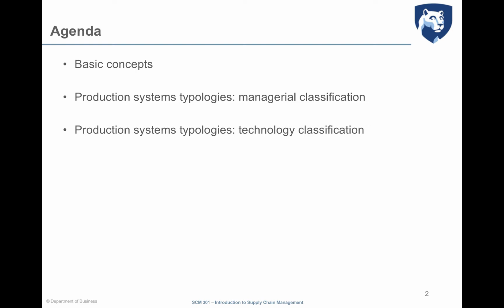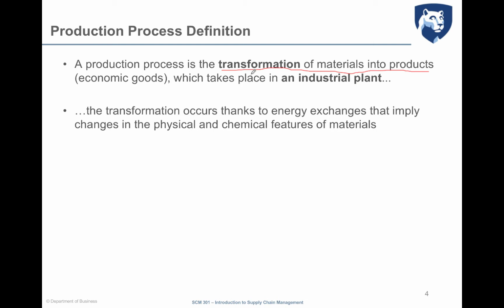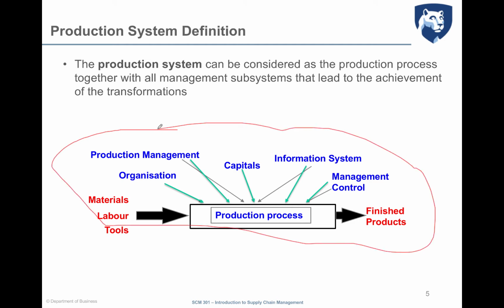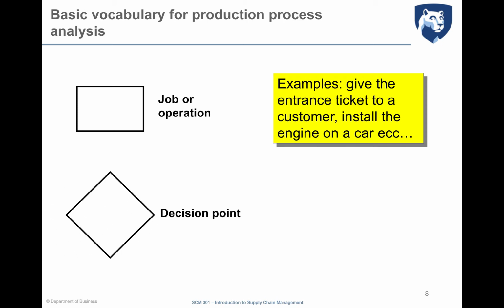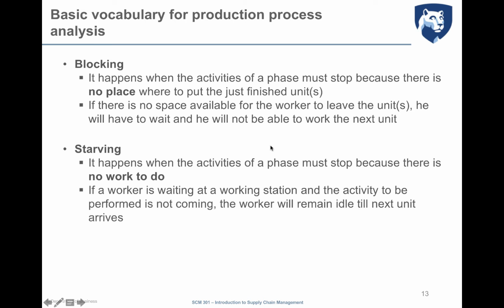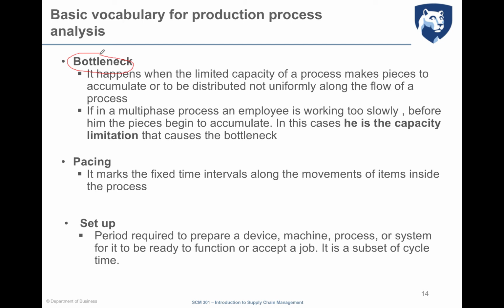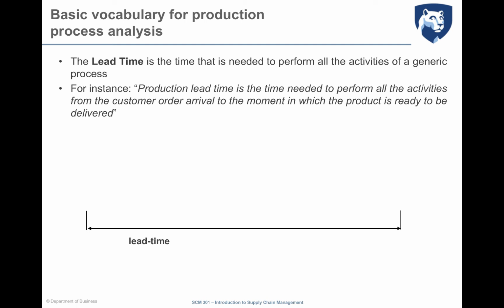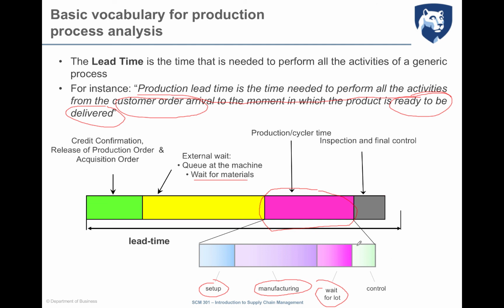SCM301 - 3.1 - Introduction to production systems_vocabulary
Table of Contents:

00:30 - Agenda
01:23 - Production Process Definition
02:46 - Production Process Definition
07:06 - Production System Definition
09:04 - Basic vocabulary for production process analysis
11:33 - Basic vocabulary for production process analysis
13:41 - Basic vocabulary for production process analysis
15:18 - Basic vocabulary for production process analysis
16:08 - Basic vocabulary for production process analysis
18:49 - Basic vocabulary for production process analysis
23:46 - Basic vocabulary for production process analysis